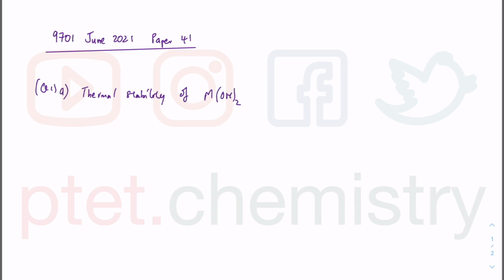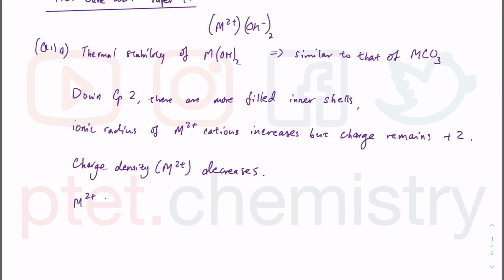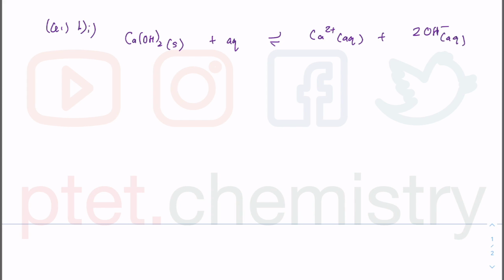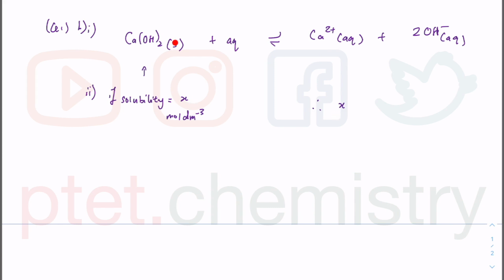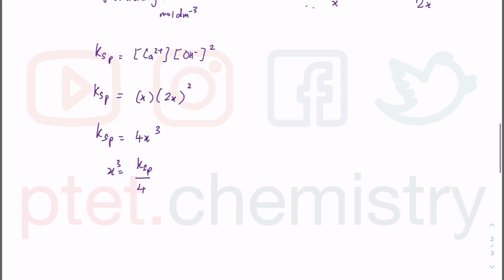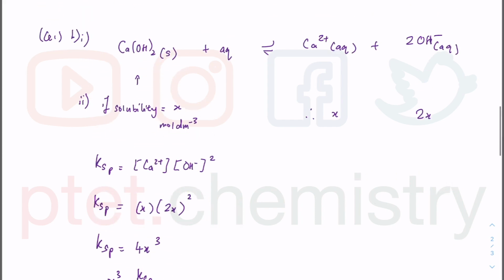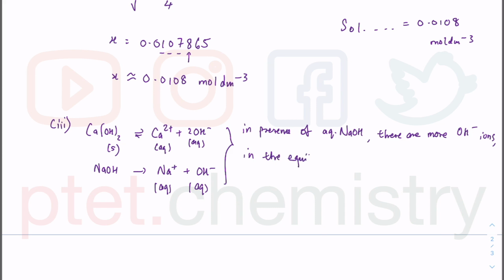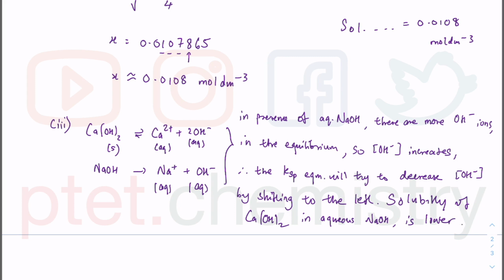No QP - A Level Chemistry - 9701 June 2021 - Paper 41 - Step-by-step tutorial - Q1